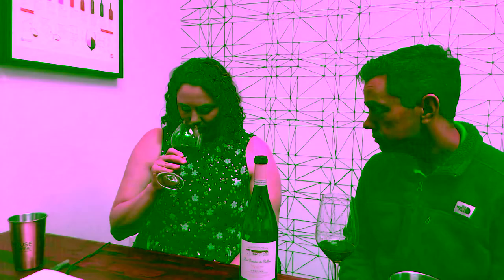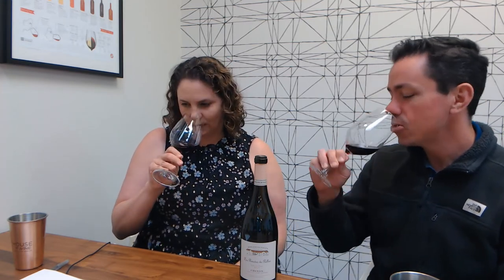2015 Domaine de Pallus 'Les Pensees de Pallus' Loire Valley Chinon- Wine Tasting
Wine tasting with House of Wine in Boise, Idaho- 2015 Domaine de Pallus 'Les Pensees de Pallus' Loire Valley Chinon- included in the 'For the Love of Loire' Six Wine Set